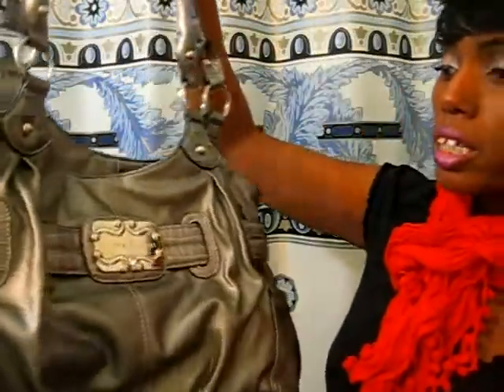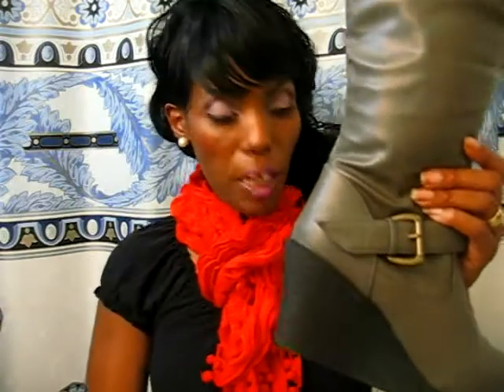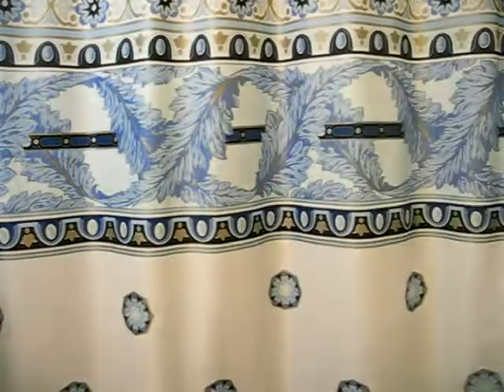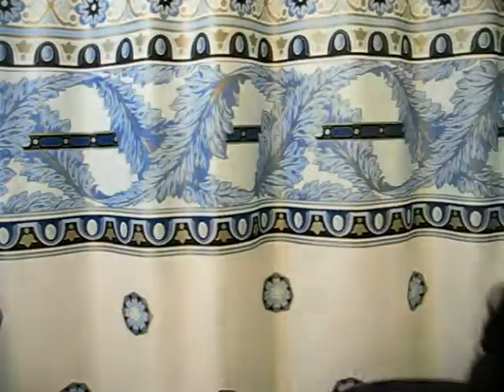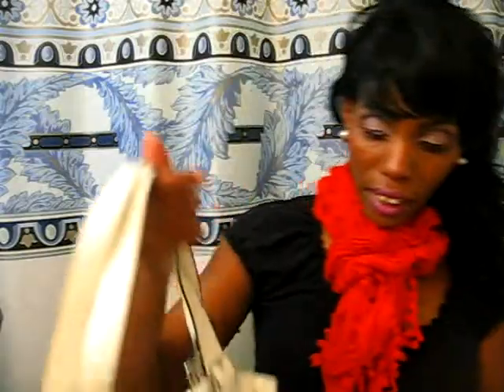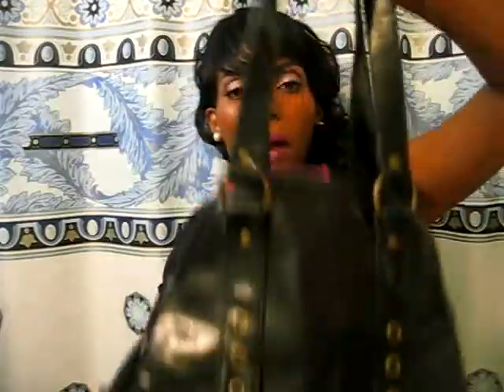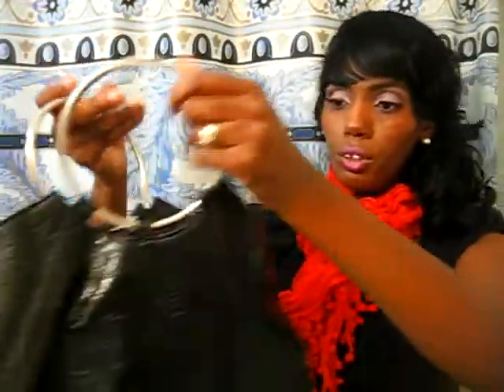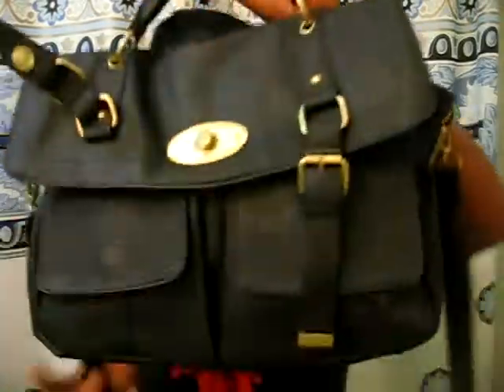Pre-Loved Pretties Handbag Thrift Store Haul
Just sharing some of my finds.